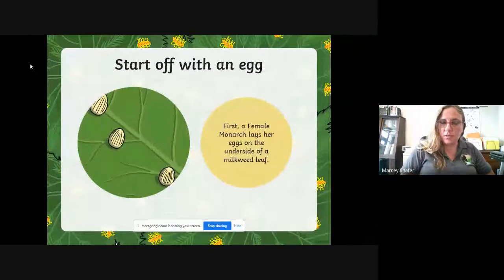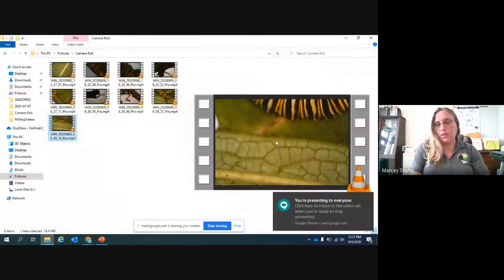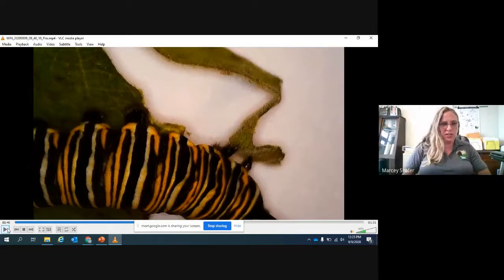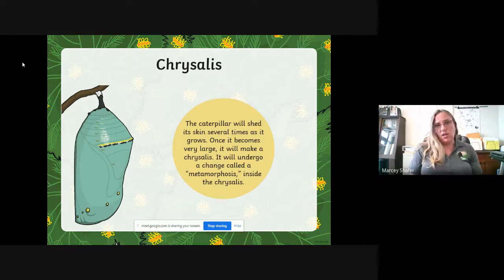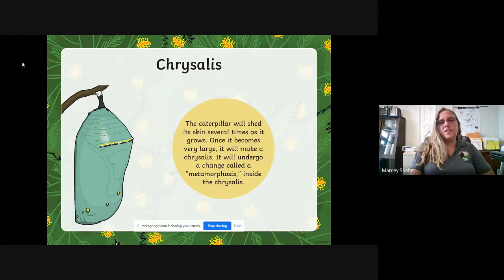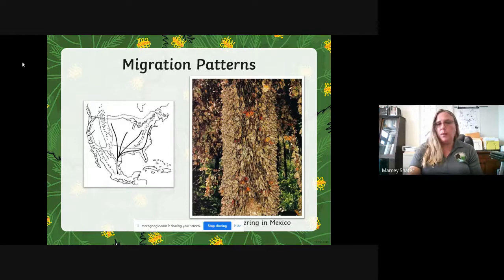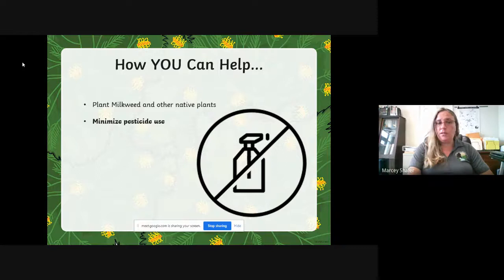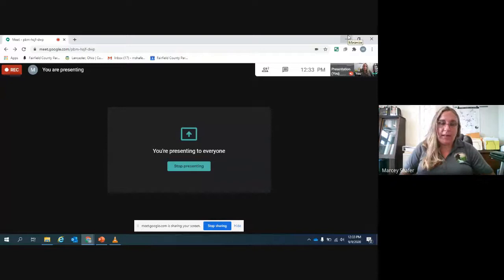Life Cycle of the Monarch Butterfly (Grades K-2)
From egg to caterpillar to chrysalis to butterfly, the Monarch butterfly's life cycle is fascinating.  Find out the only food this caterpillar will eat and how that food can save its life.  What can you do to support this and other native fauna.

Go to the Nature Connection page of our website to get a printable "Get to Know the Monarch Butterfly" worksheet to learn even more about this fascinating insect!

This presentation was originally prepared for students at Liberty Union-Thurston Local Schools in Baltimore, Ohio.